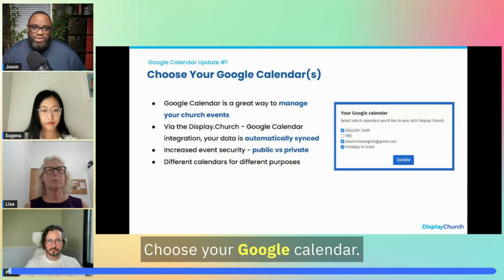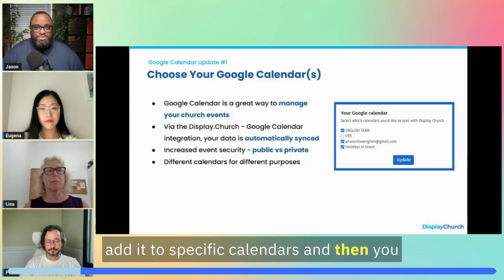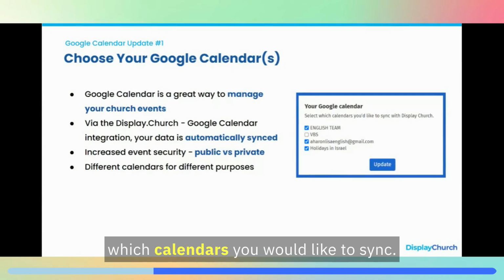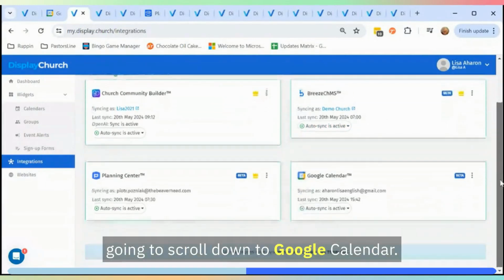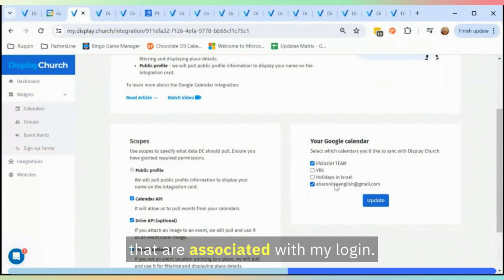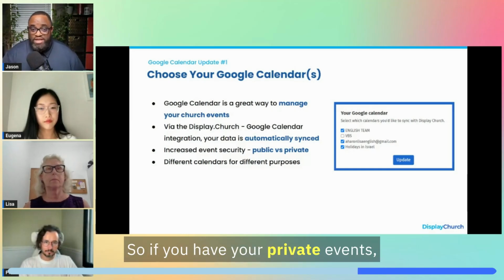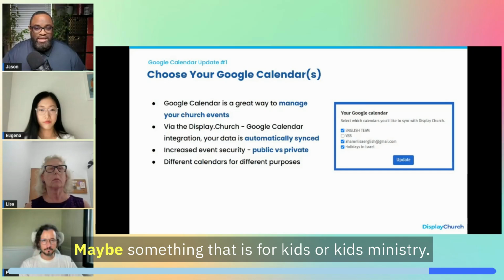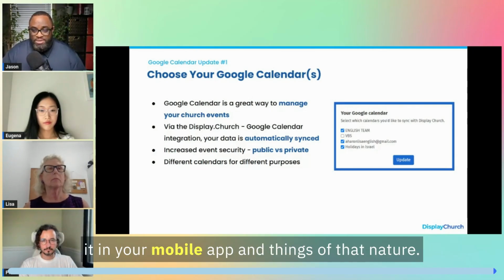New Feature: Choose calendars to sync!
We've made it easier to manage which Google Calendars you share with Display.Church. Now, you can select the specific calendars you want to sync, giving you more control over your data.

Google Calendar is a powerful tool for managing church events. Simply continue using it as normal, and our integration will automatically sync your data to Display.Church, ensuring your calendar views are always up-to-date and beautifully displayed.

Choosing Your Google Calendars:
During the initial integration process with Google Calendar, you'll have the option to select which calendars to sync. You can also update your choices anytime from the Integrations page by clicking the calendars you want to sync (or unclicking those you no longer need).

Benefits:
1. Increased Event Security: Data from private calendars will not be synced, keeping those events secure.
2. Calendars for Different Purposes: Create separate calendars for personal, ministry team, public, private, or seasonal events like VBS, and sync only the ones you want to share with your church team.

With this update, you have greater flexibility in managing your Google Calendar integration, ensuring you share only the event data you want with Display.Church.

DisplayChurch

We Make Your Church Data Pretty! NO CODING!

Easily create and embed customized Calendar Views, Group Widgets and Event Banner Alerts directly from your existing integrated data.

No website? No problem. Use your Display.Church URL as a hosted web page.
Designed with you in mind, Display.Church simplifies event promotion and engagement with your community.